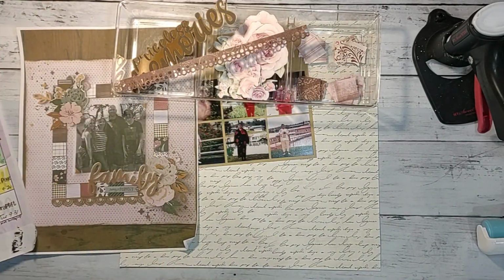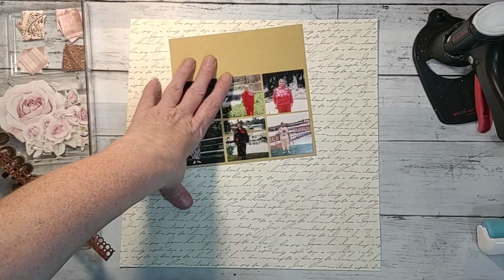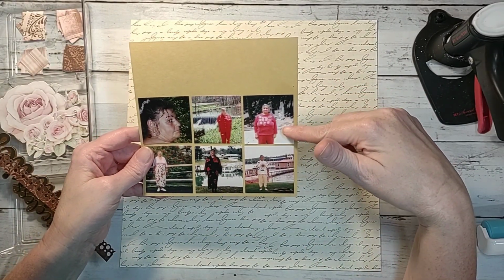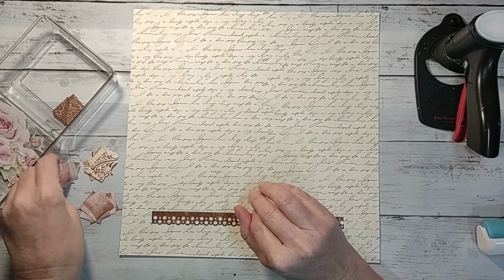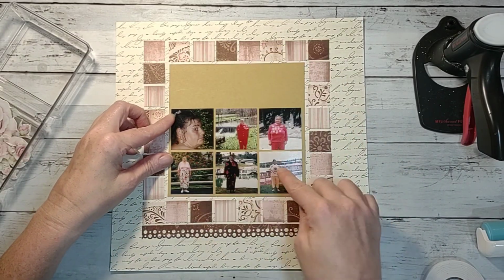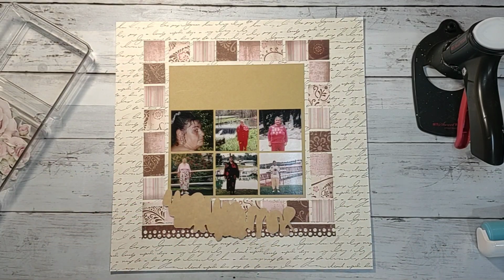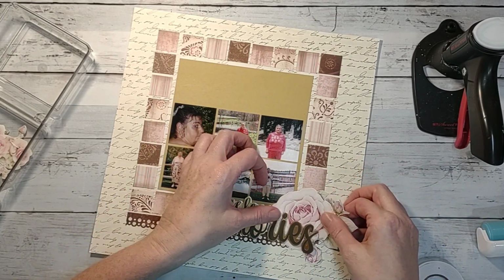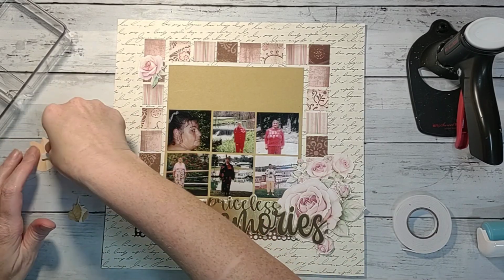Priceless Memories Layout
All my favs